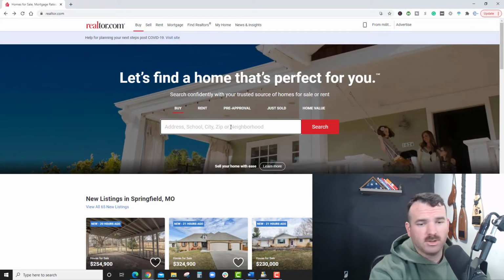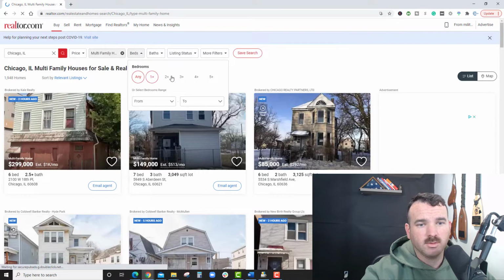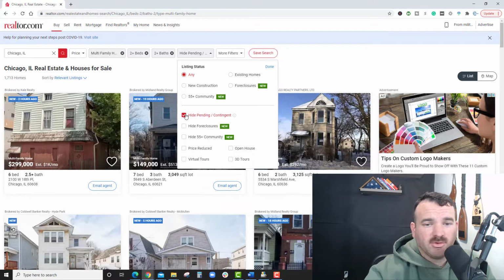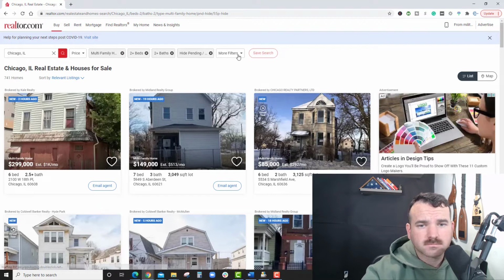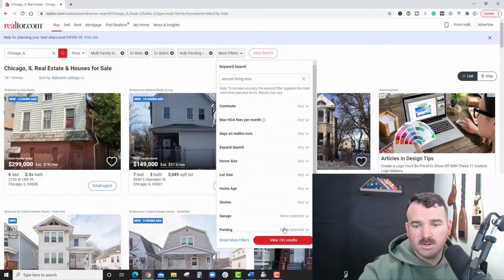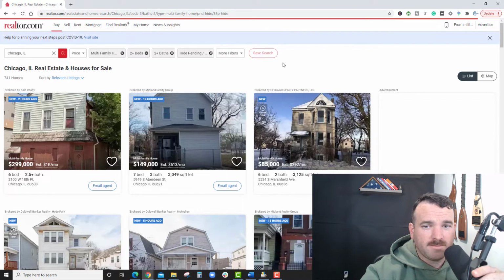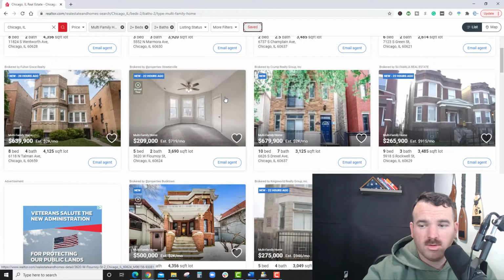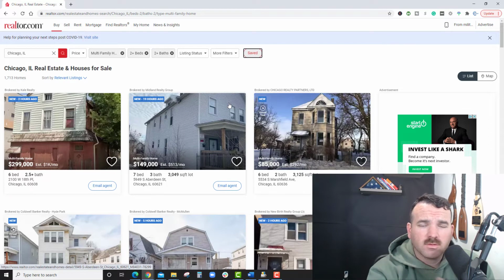How To Setup An Automatic Search on Realtor.com